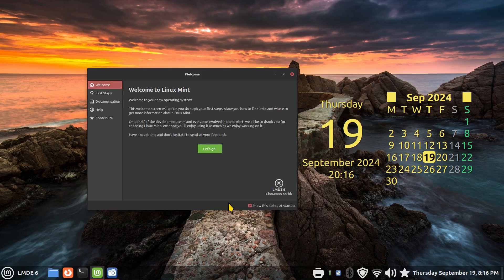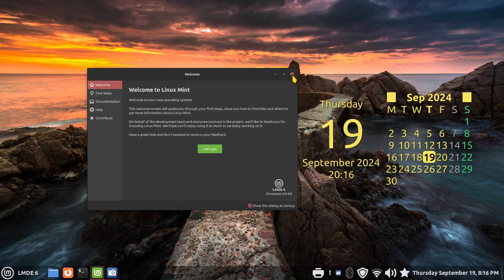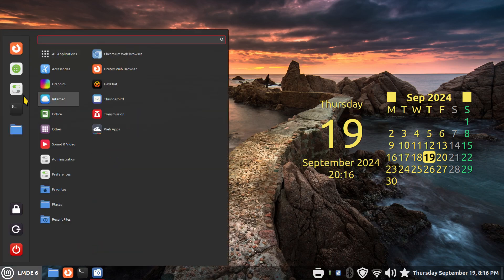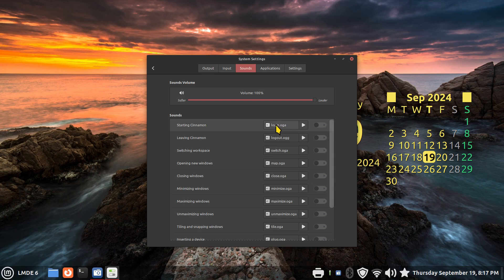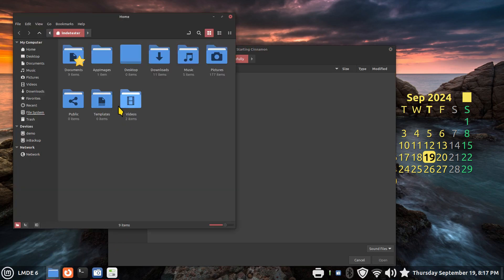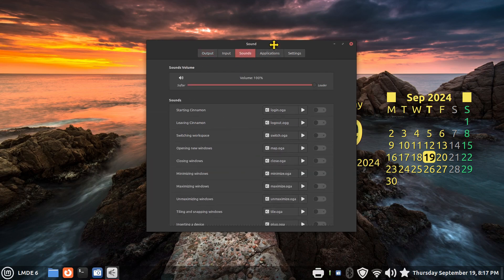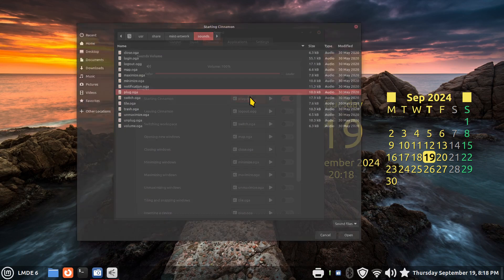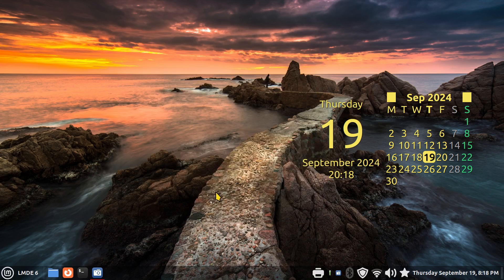LMDE 6 - Cinnamon - Startup Sounds & tips.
Filmed in 1920 x 1080. How to tips on Startup or Login & Logout sounds for LMDE 6 Cinnamon. Best viewed on a large screen.

0:00 - Intro LMDE 6 Startup or Login Sound & Tips
0:03 - Overview
2:04 - Subscribe to Linux for Seniors